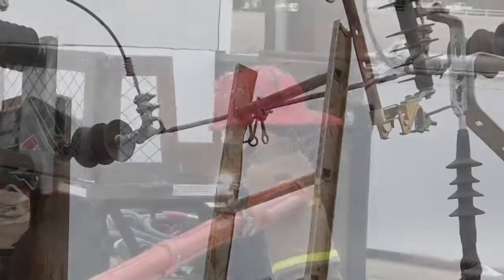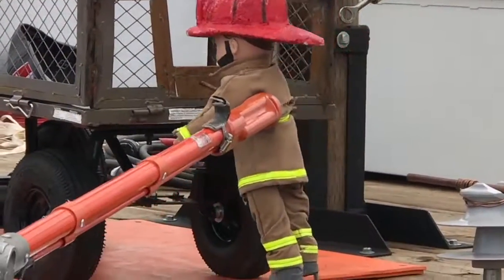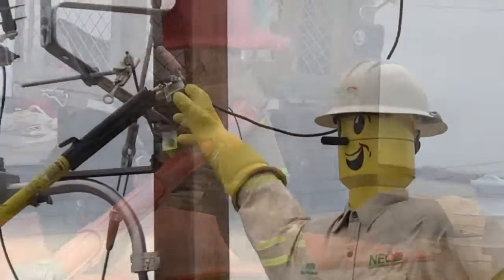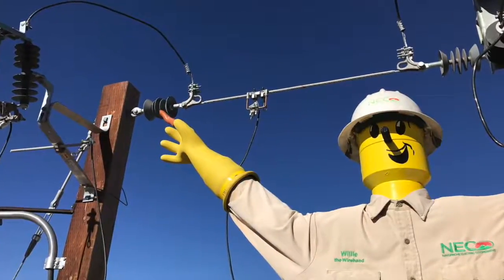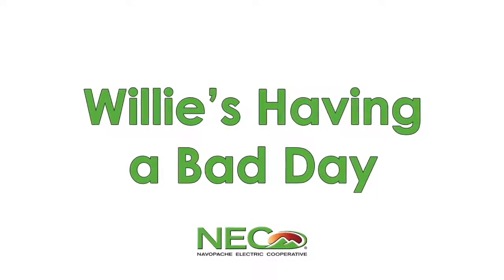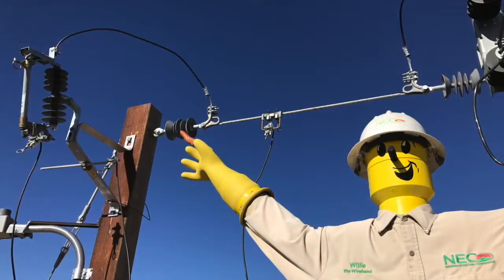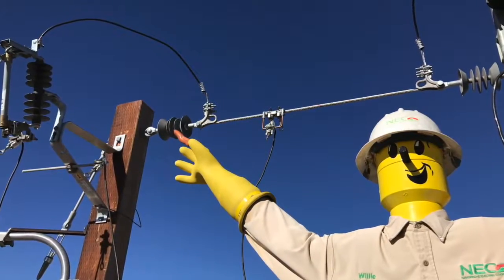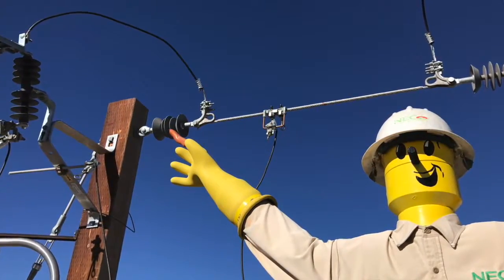Willie 1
High Voltage Safety Demonstration